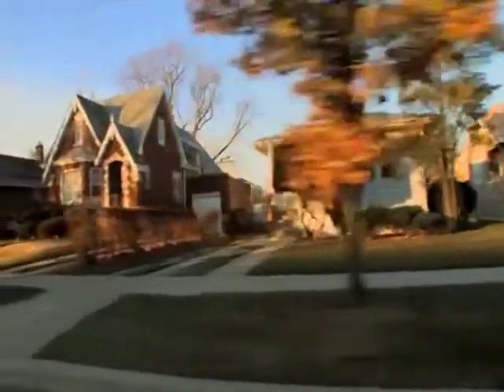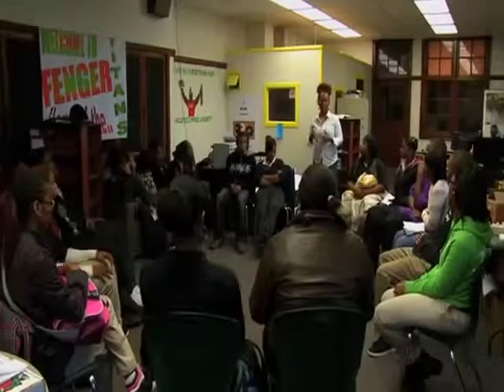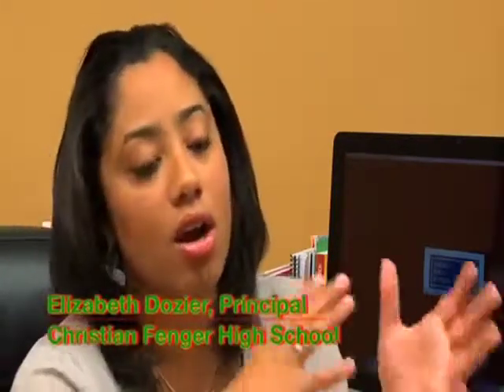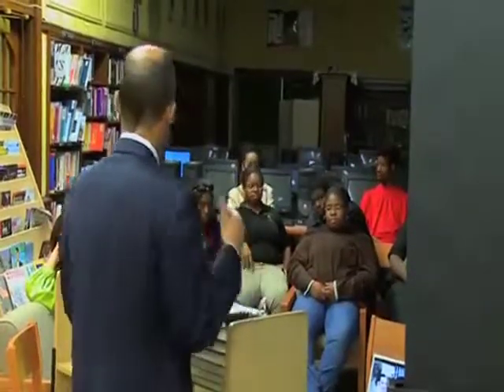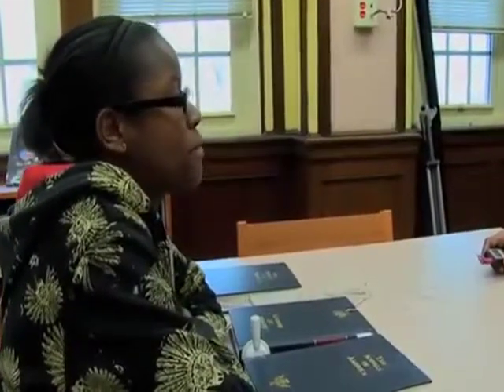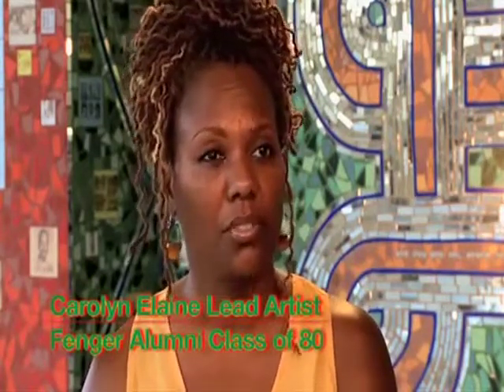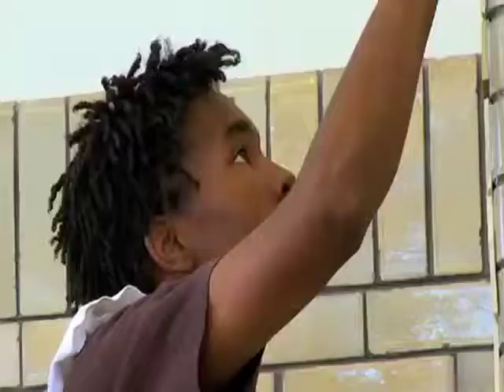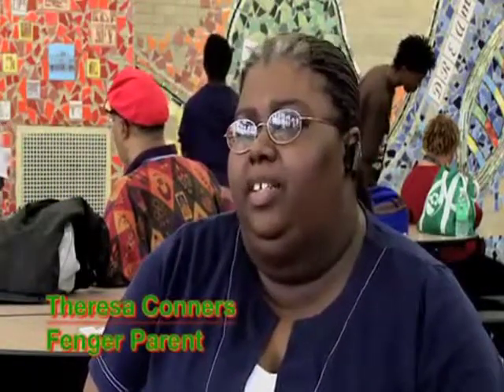Restoring the Pieces at Fenger High School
Mosaic Artist Carolyn Elaine worked with Students, Staff, Artists and Volunteers to create a 700 sq ft  Mosaic/Bricolage Mural at Fenger High School, Chicago,IL This project included Genealogy Workshops and  Peace Circles.